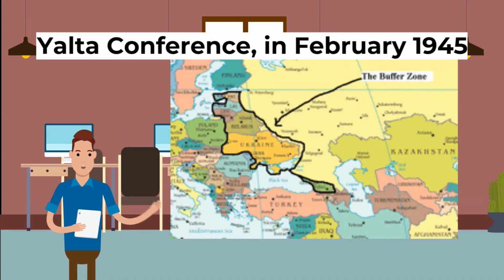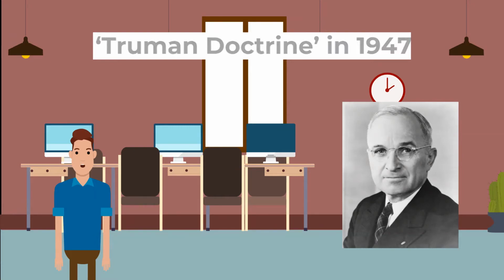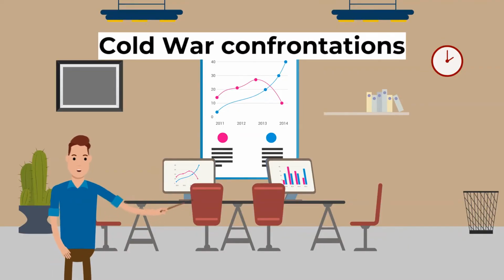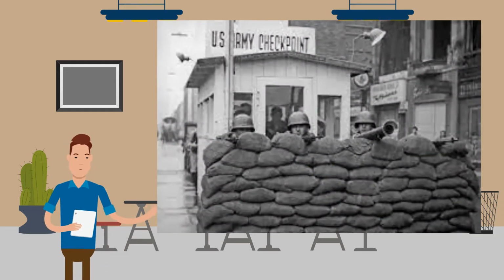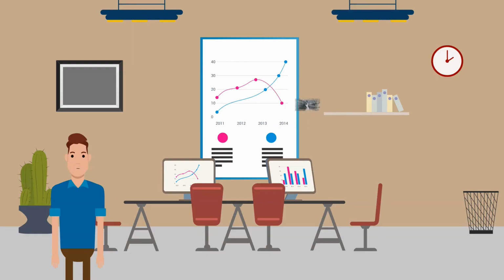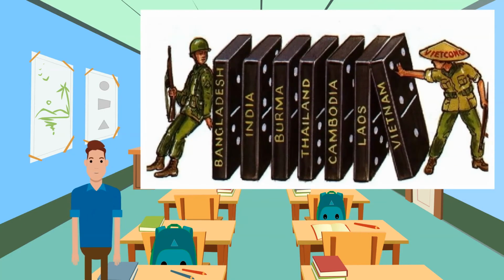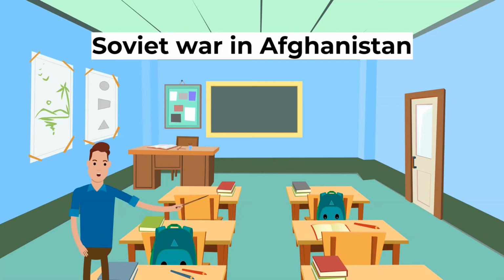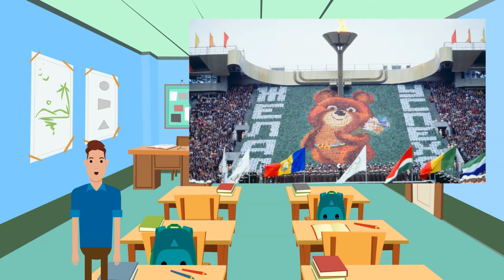IGCSE History 0470 - The Cold War, an overview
This video is an educational video for IGCSE History. It is part of a series on this subject. Topics covered in this video are:
An overview of the Cold War